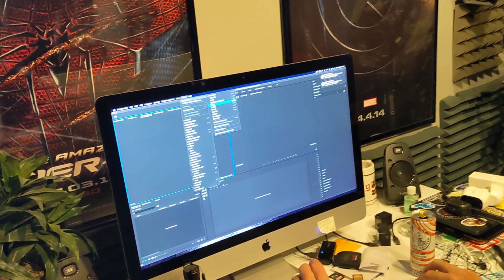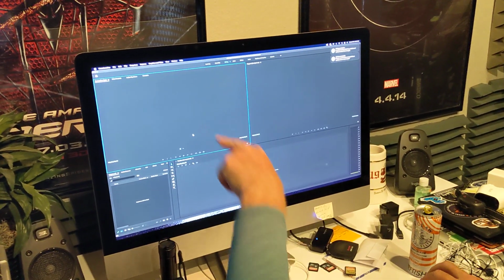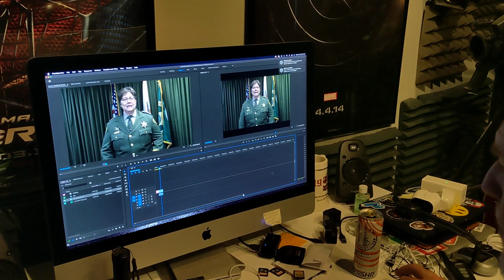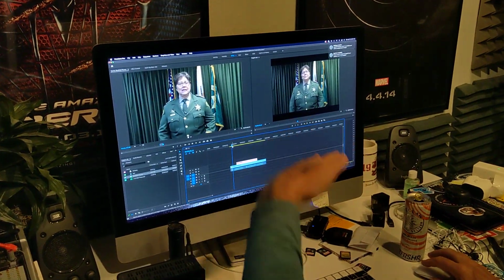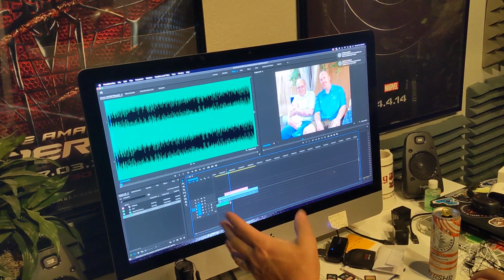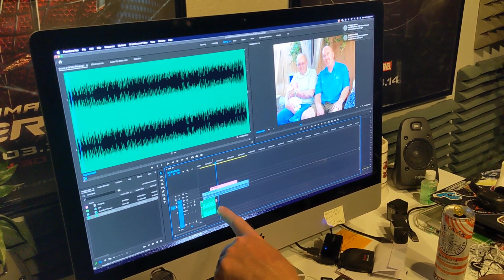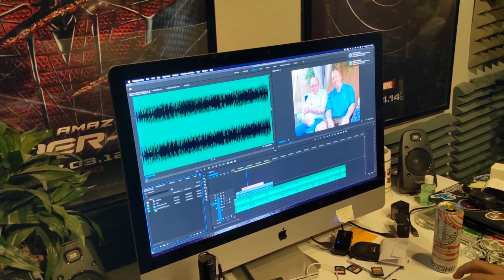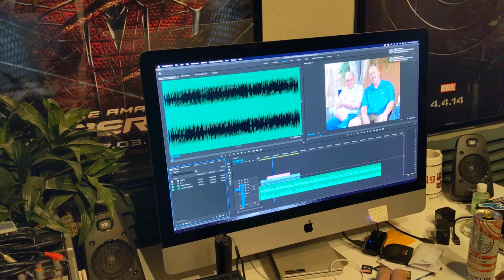Jim instructional editing video